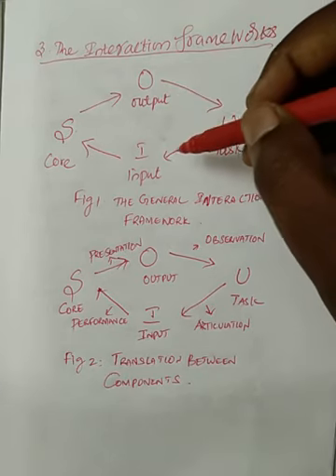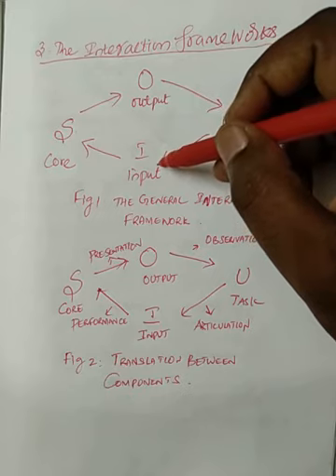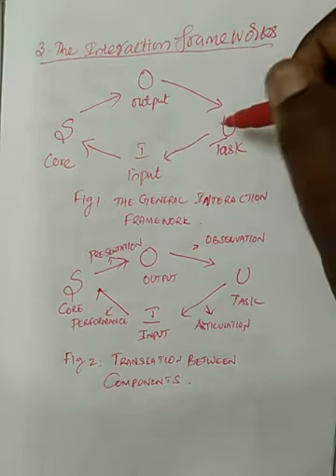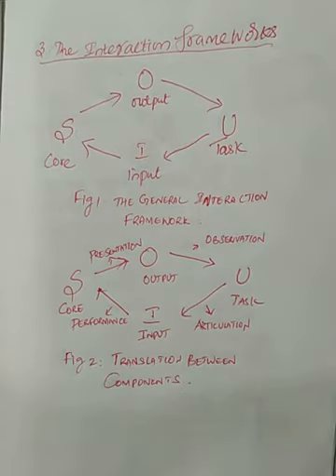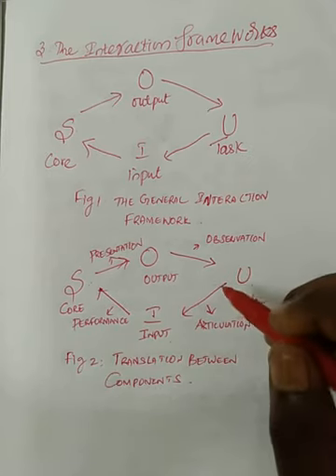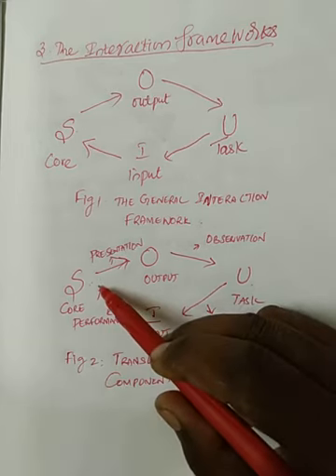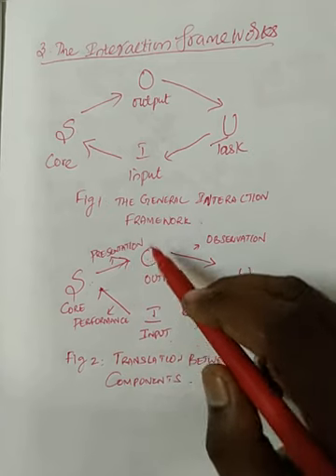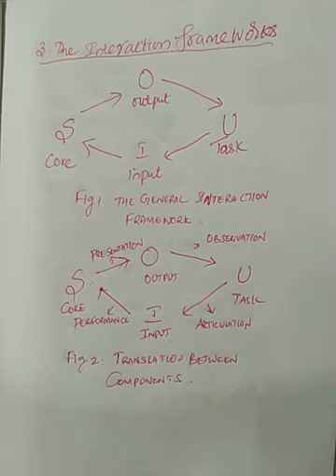Human Computer Interaction subject - Interaction model framework core language and task language